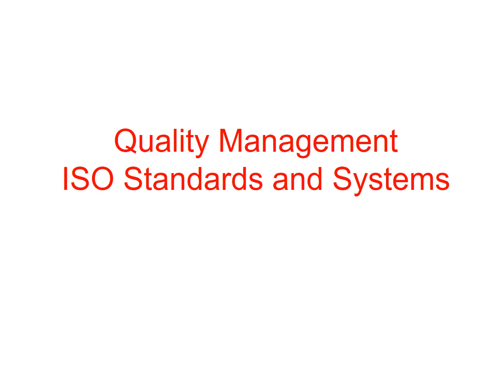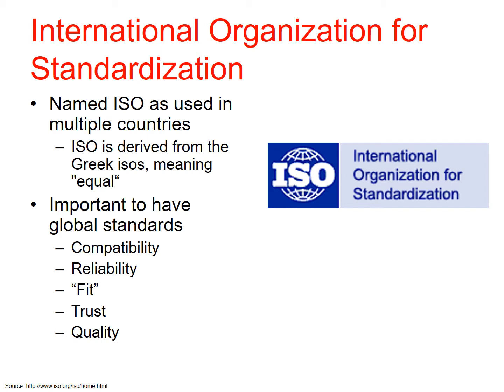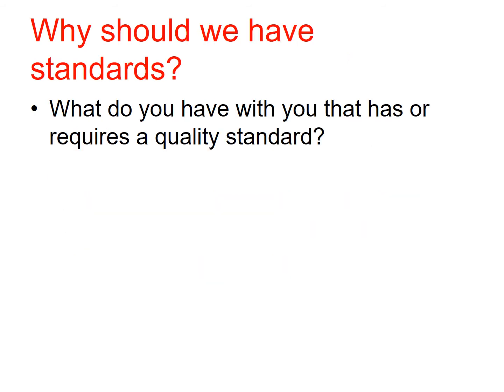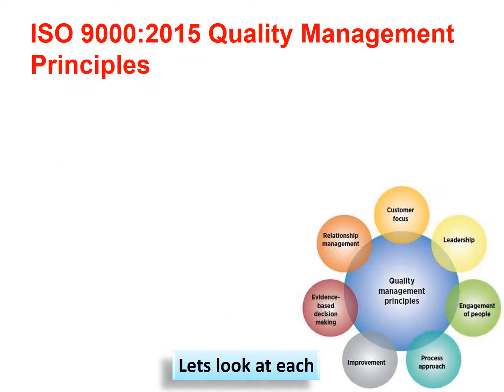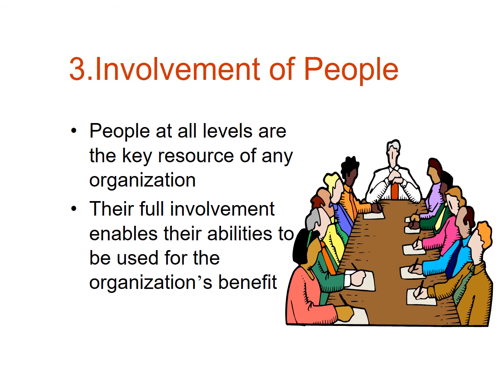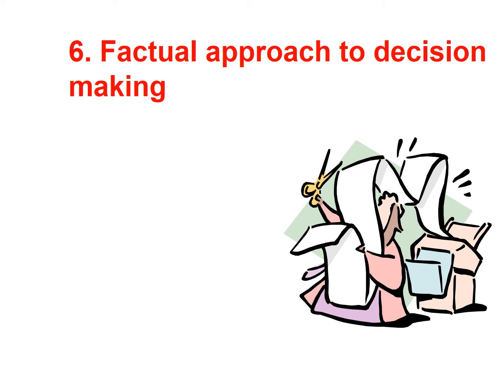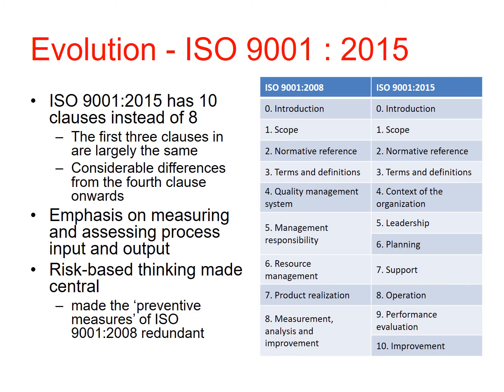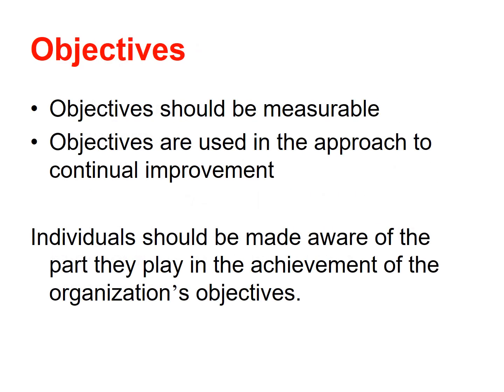UG Quality Management System and ISO Series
This lecture session will enable you to:
Explain what a Quality management systems is
Describe the ISO 9000 Quality management principles
Understand the development of ISO 9001